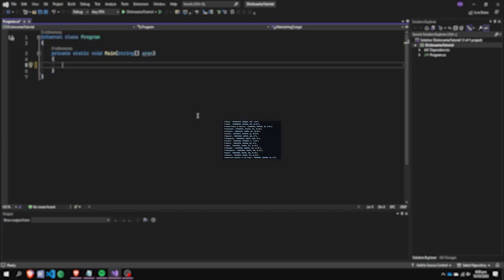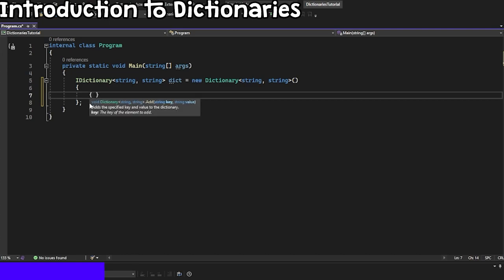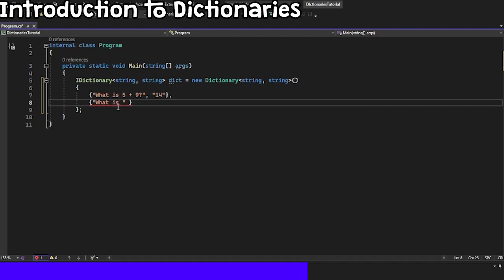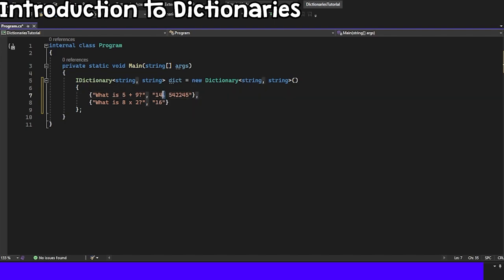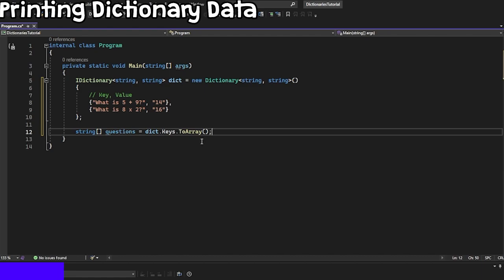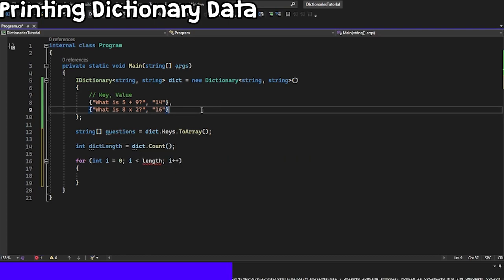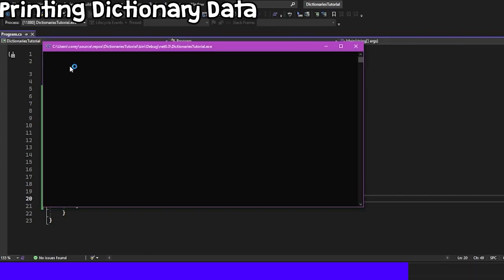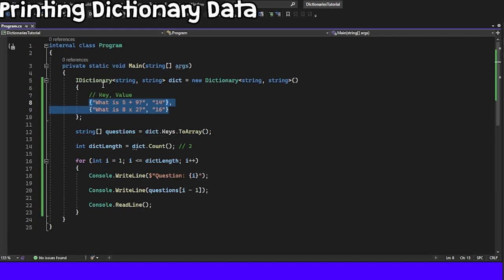Introduction to Dictionaries - C#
Wanted to easily create data in C#?

Time Stamps:
0:00 Intro
0:19 Introduction to Dictionaries
4:35 Printing Dictionary Data